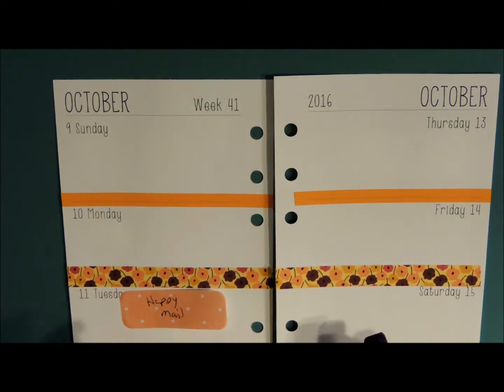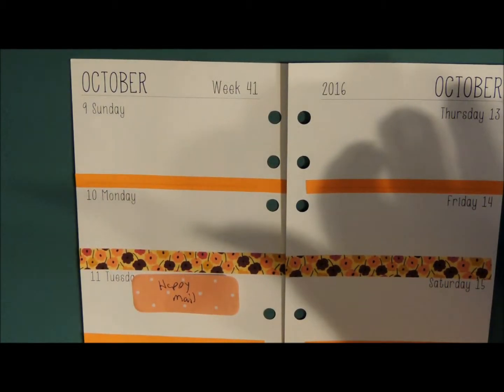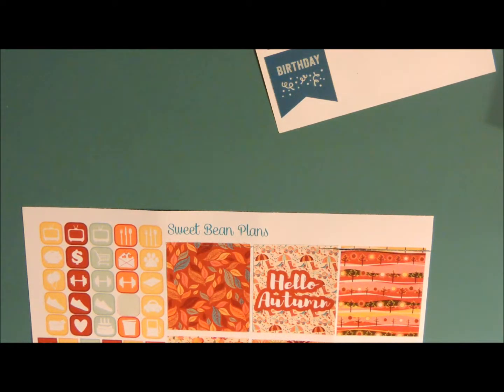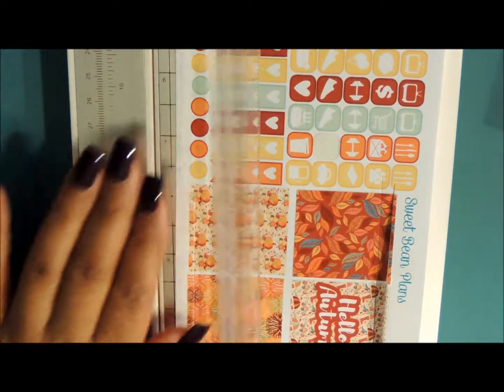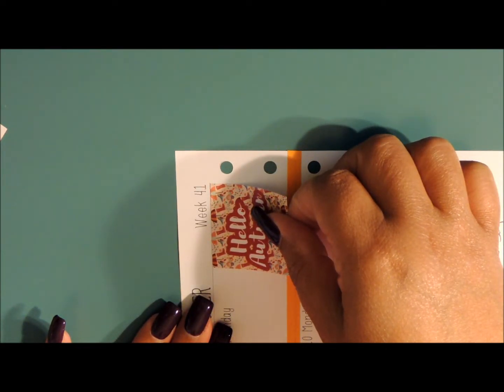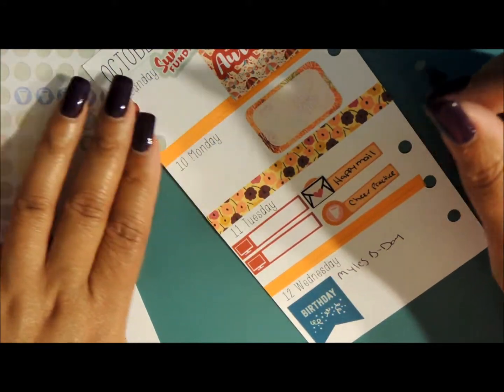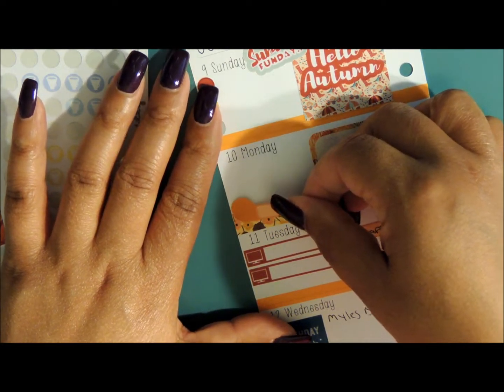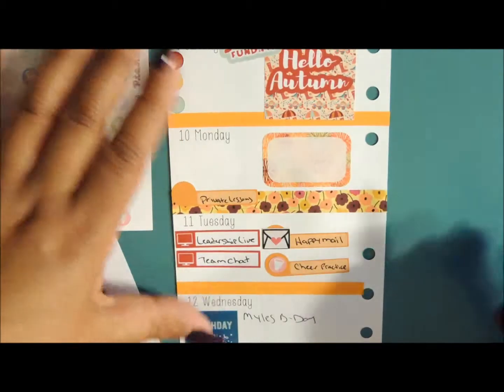Personal Planner Plan with me Oct 9, ft. Sweet Bean Plans